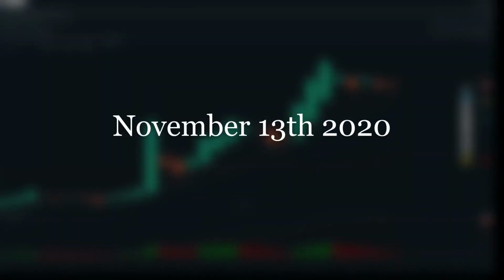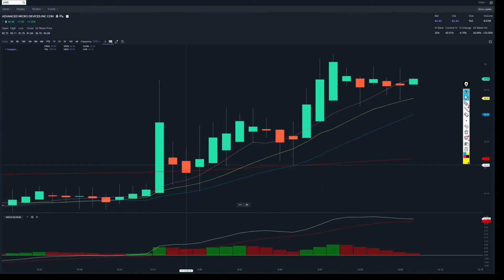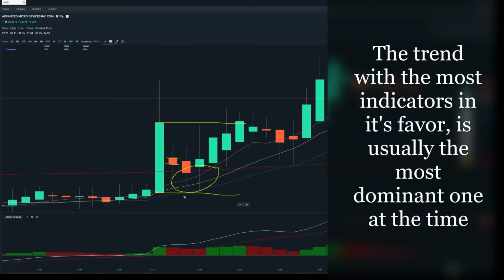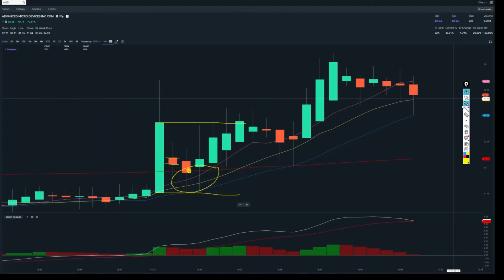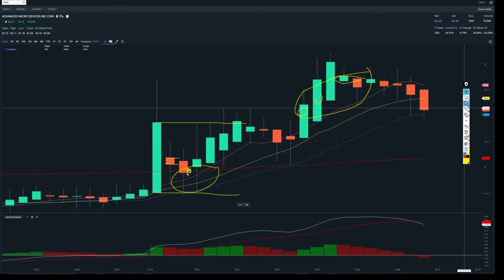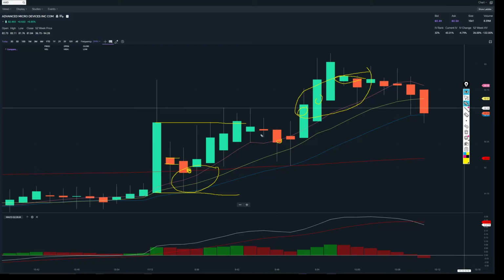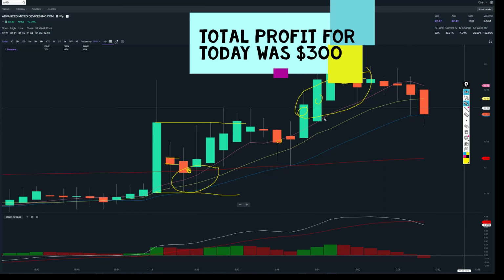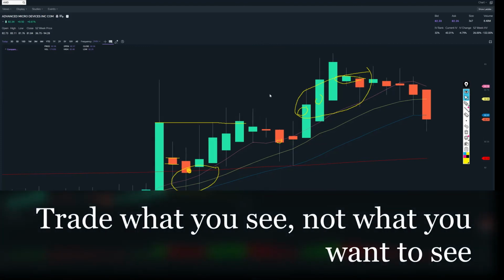AMD Day Trader 11-13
Here's another AMD Day Trader video showing how I use price action, along with the 8, 13, 20 and 200 period moving average and the MACD to profit almost daily in AMD.